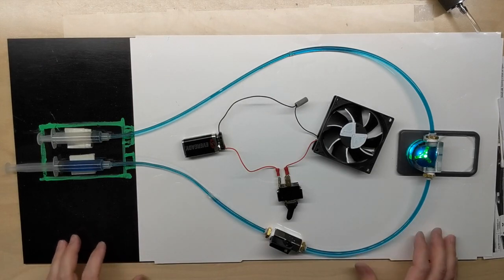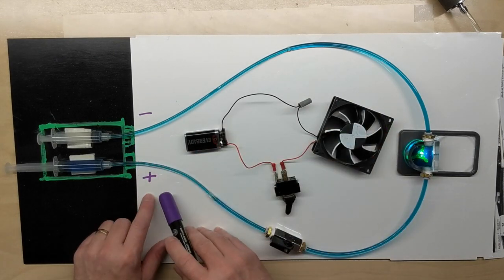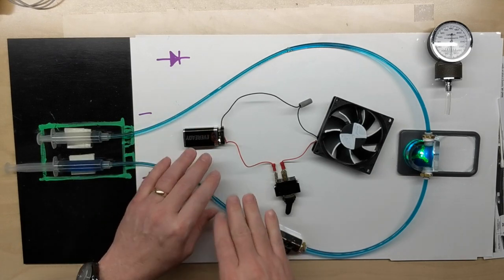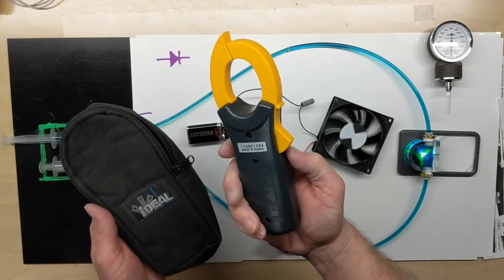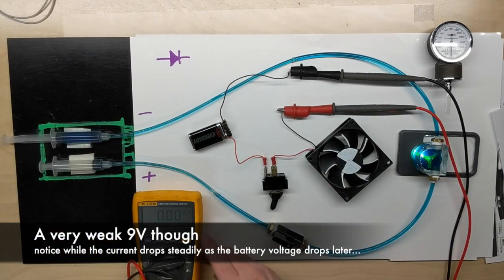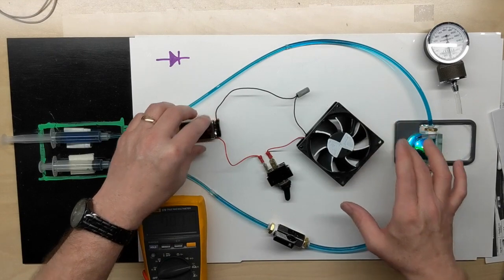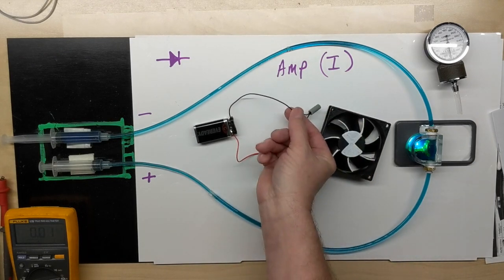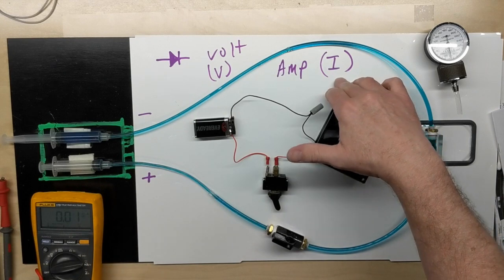Electronics On Your Level, Episode 2: Current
In this video we learn about current flow. This is the 2nd video in the series that builds on Electronics on your level. We explain current flow, show examples with measurements, building up to understanding Ohm's Law. In the next video we will take a look at Resistance.

200MHZ Rigol DS1202Z-E scope if needed

0-60V 0-5A Power Supply if needed

150W Load Tester if needed